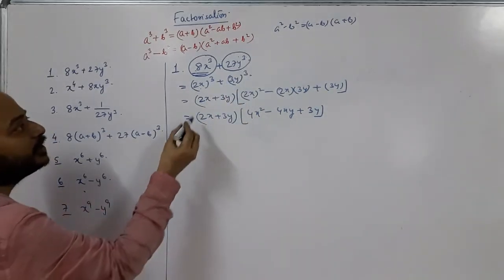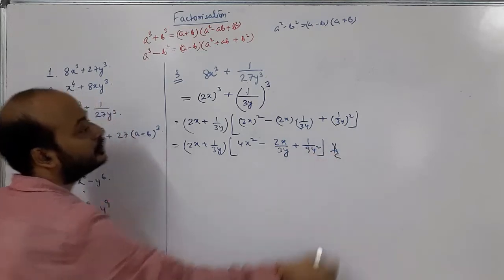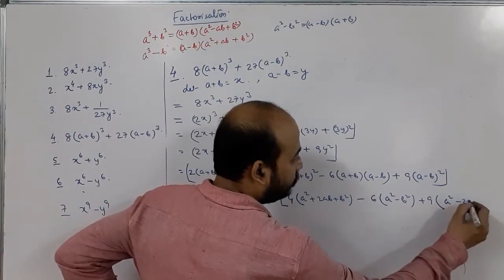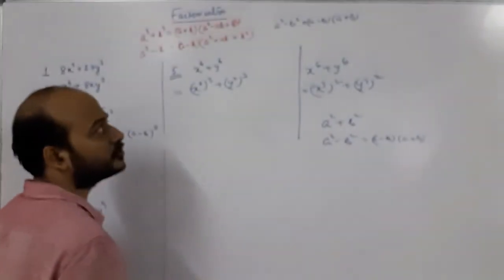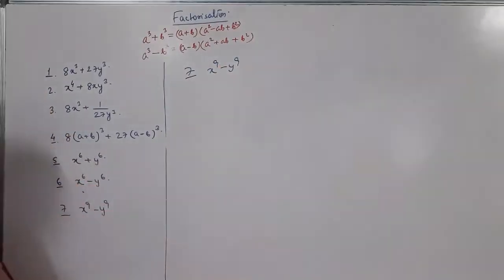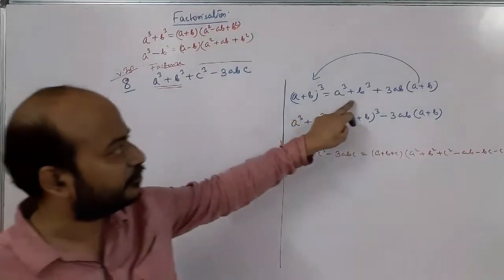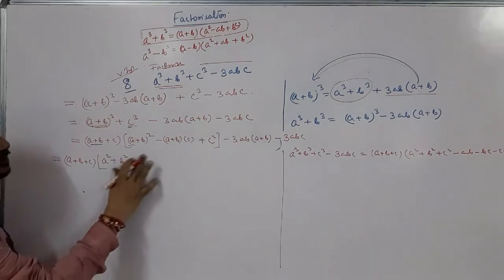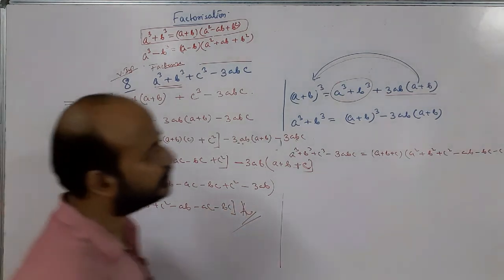Factorization part 6 class 9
Using (a^3-b^3) & (a^3+b^3) formula.